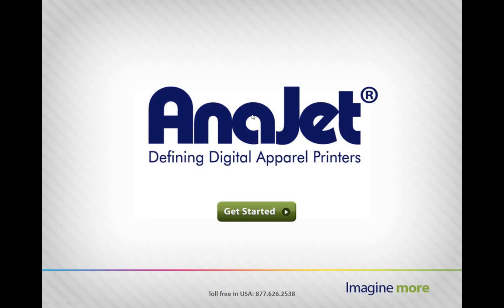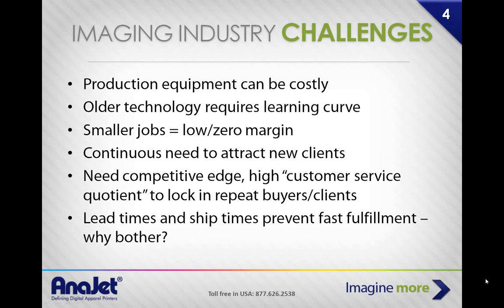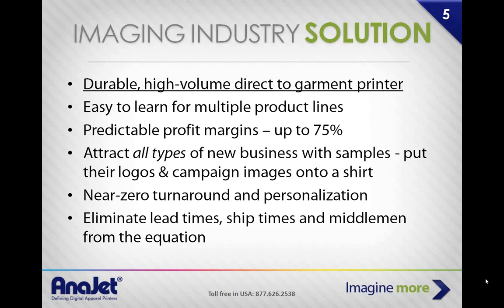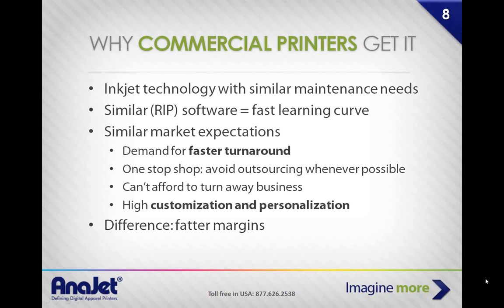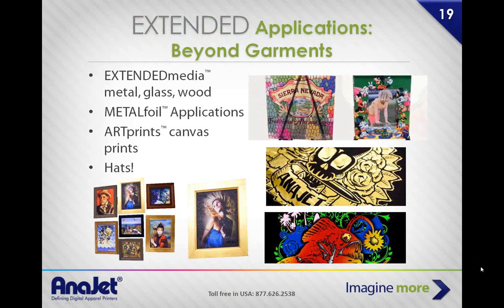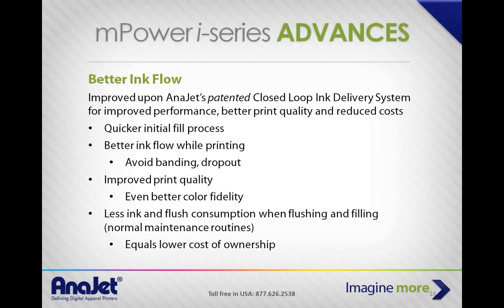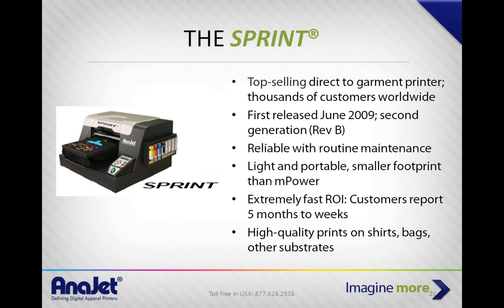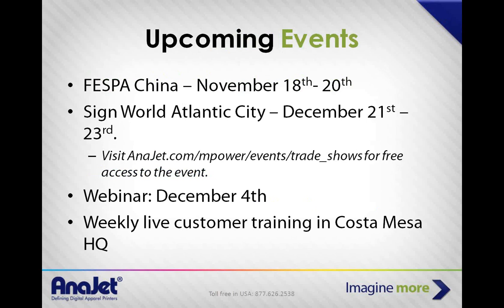Achieving More with the mPower i-series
Key Accounts Manager Adam Tipre hosts this product feature webinar that highlights all the benefits of owning an mPower i-series digital apparel printer.